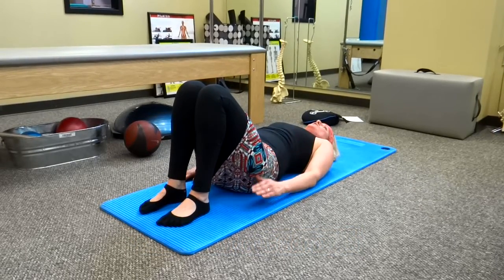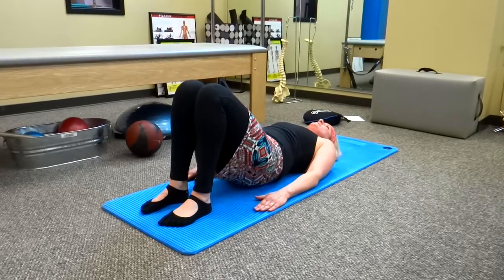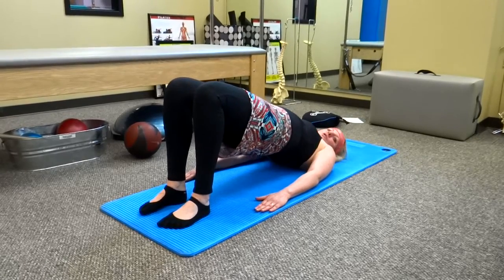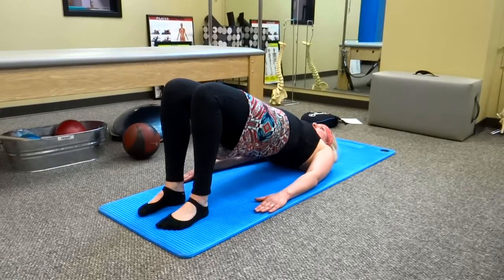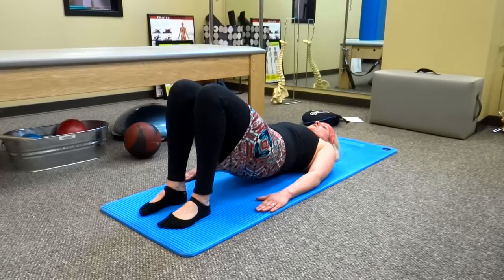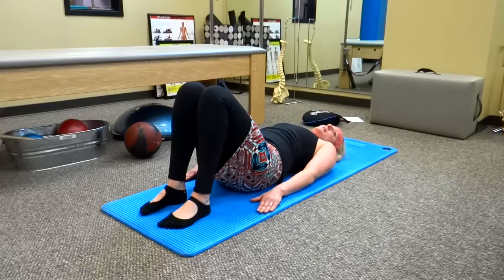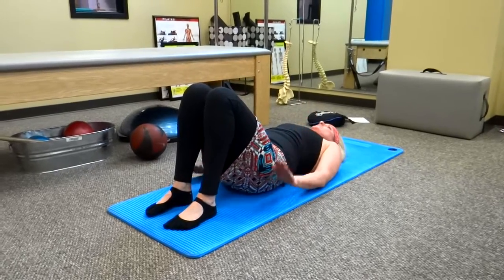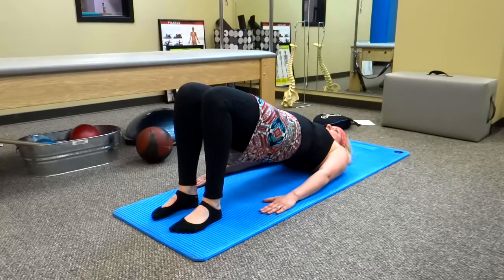Kaylee: Peak Personal Trainer - Shoulder Bridge